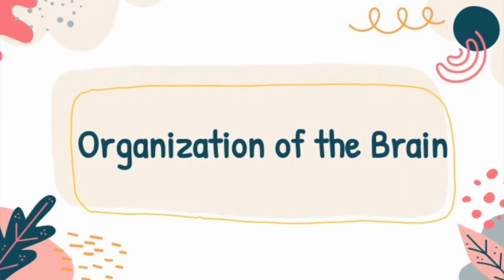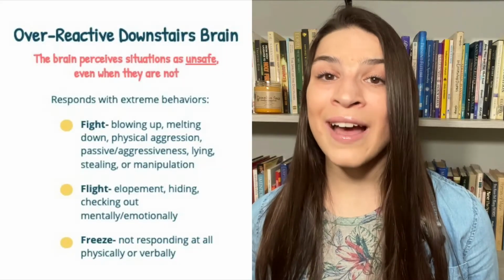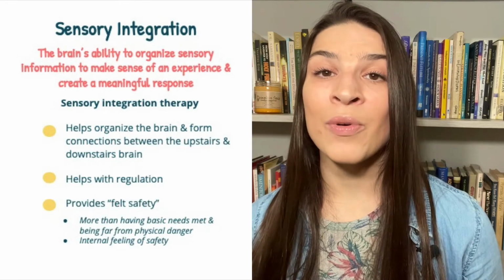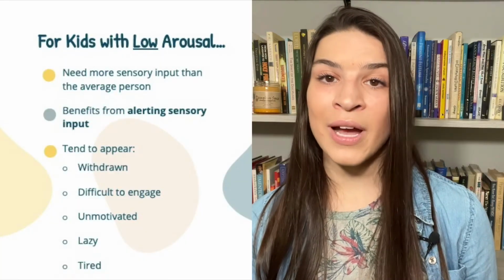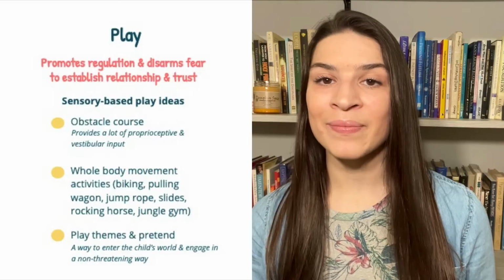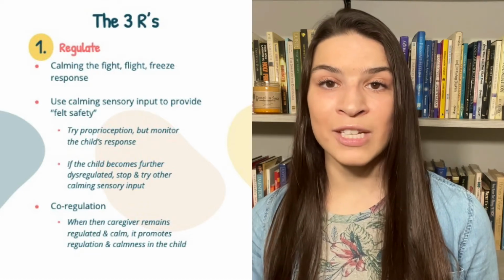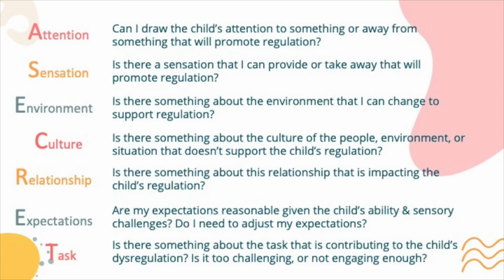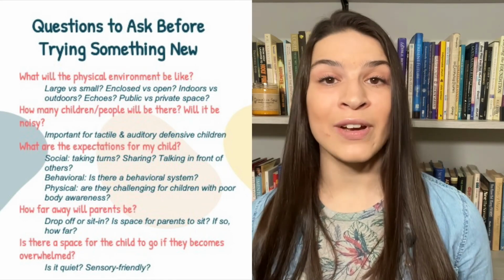Sensory Integration and Trauma